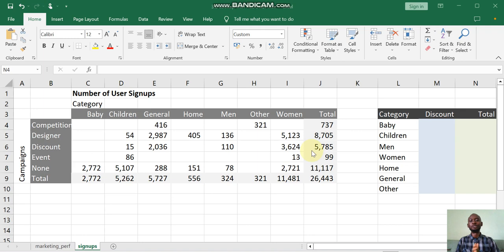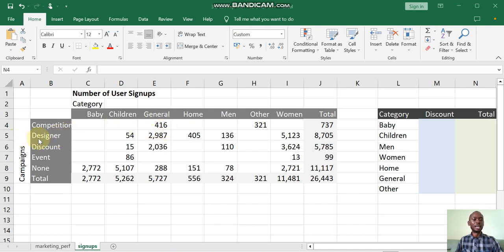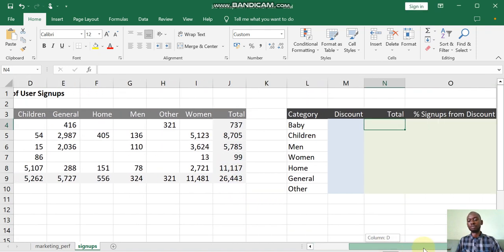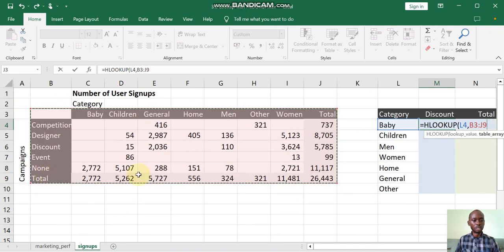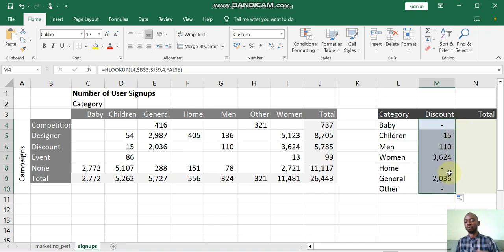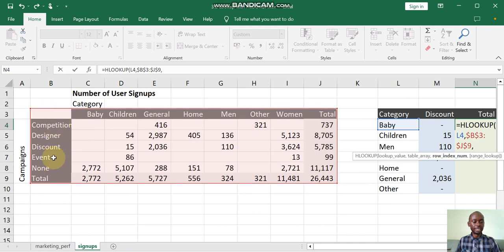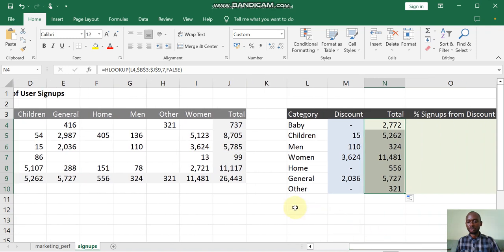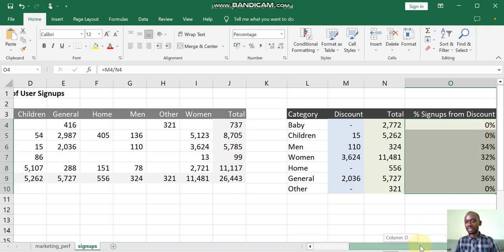HLOOKUP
Basics of HLOOKUP in Excel for data filtering